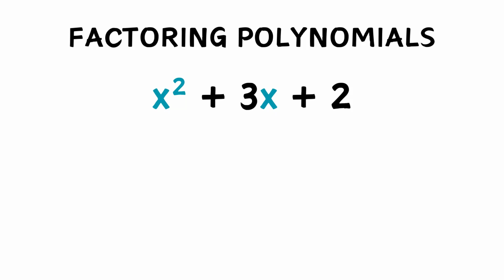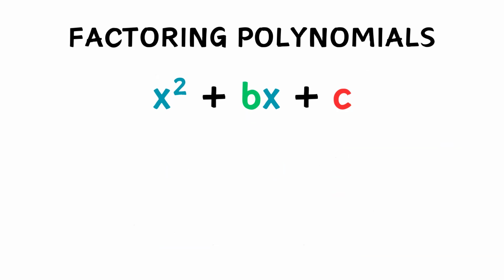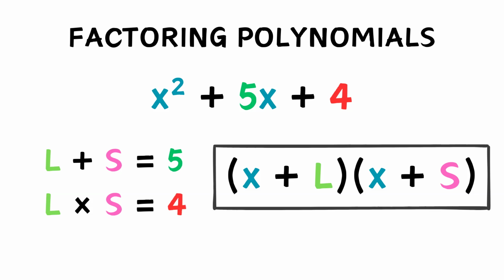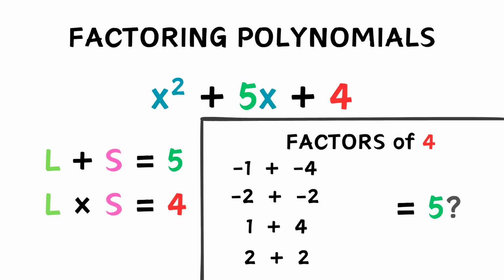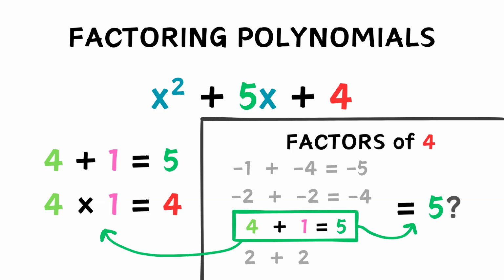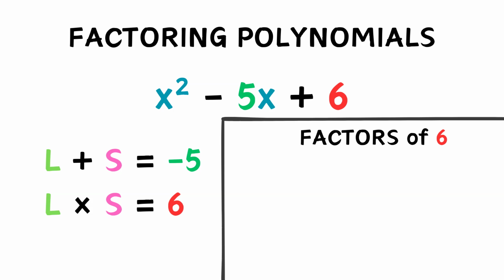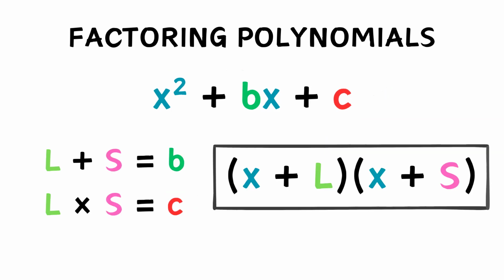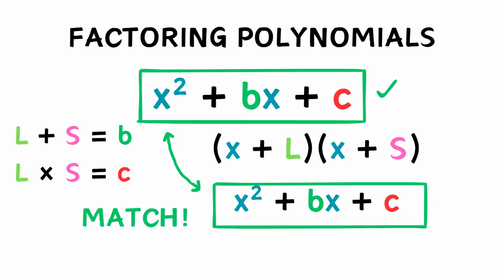FAST Technique to Factoring Quadratics that WORKS!!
Factoring Polynomials is fundamental in simplifying algebraic questions and problems!
Learn a trick to solve it every time in this video!!

CHAPTERS:
0:00 Introduction
0:24 The Trick
1:52 Another Example
2:24 Why Does This Work???
2:56 Outro